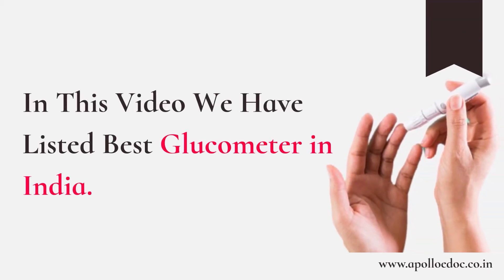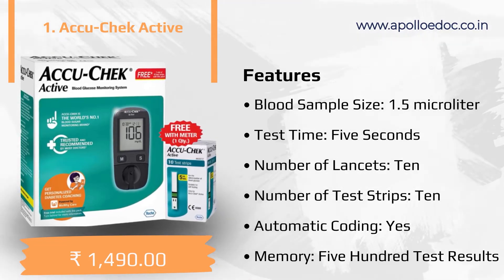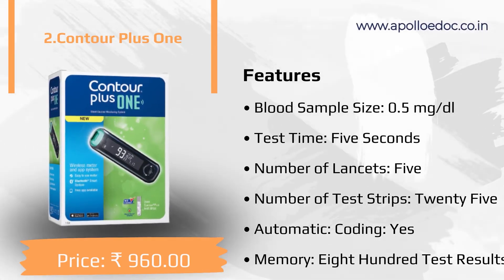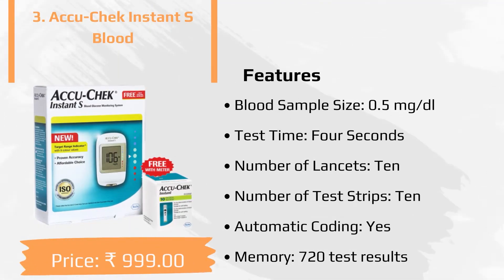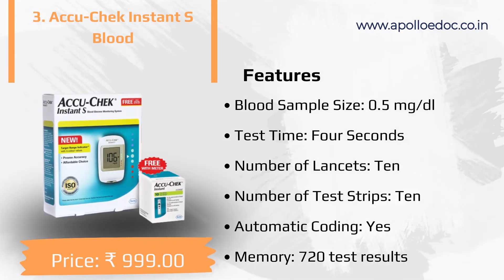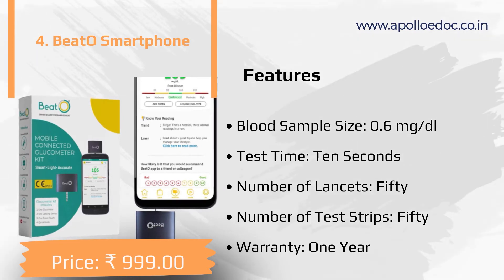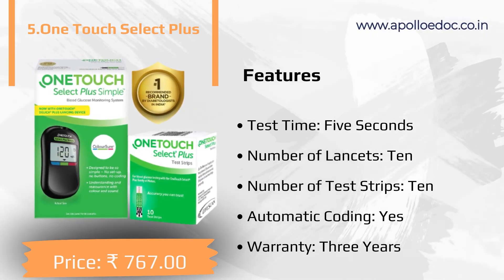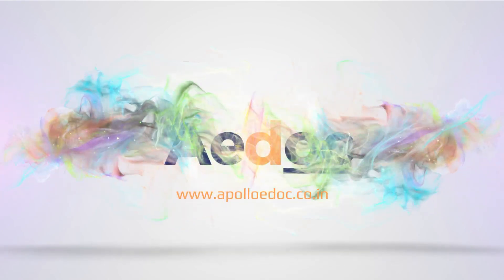Best Glucometer In India 2021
Following Are The Best Glucometer In India 2021:

1-Accu-Chek Active Blood Glucose Monitor
2-Contour Plus One Blood Glucose Monitor
3-Accu-Chek Instant S Blood Glucose Meter
4-One Touch Select Plus Simple Blood Glucose meter
5-OneTouch Verio Flex Blood Glucose Monitor